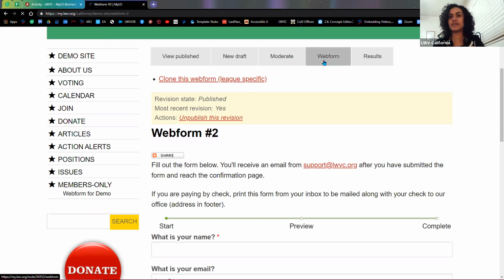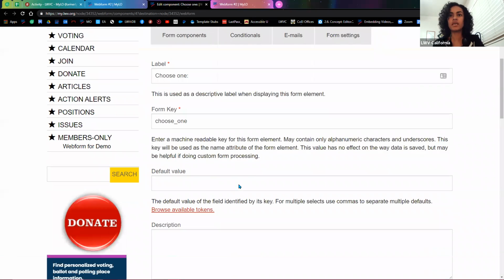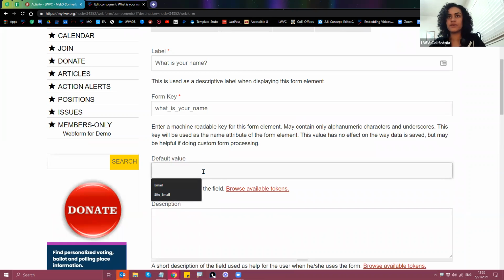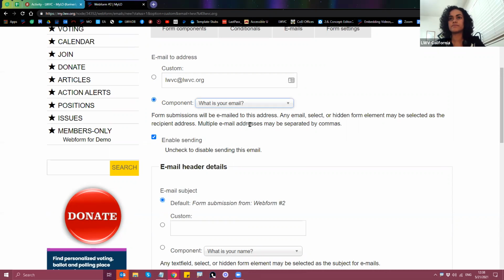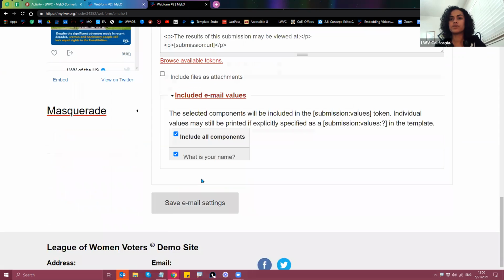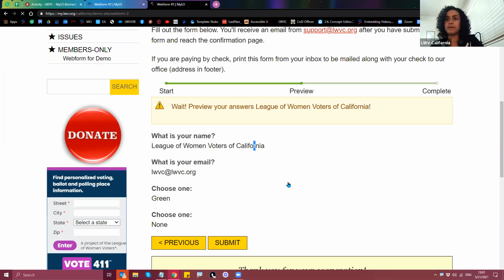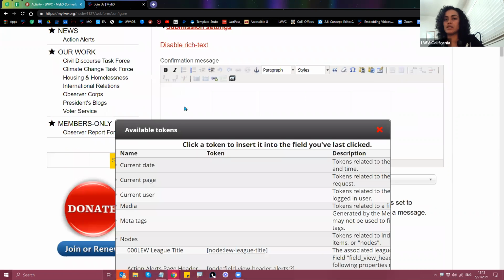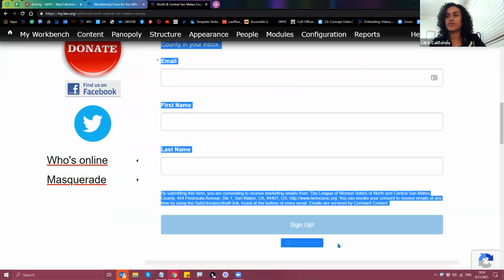MyLO Office Hours - 5.21.2021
Watch this training to learn more about tokens. Tokens can be used to represent a data value like a form response or your site's description that pops up in online searches.